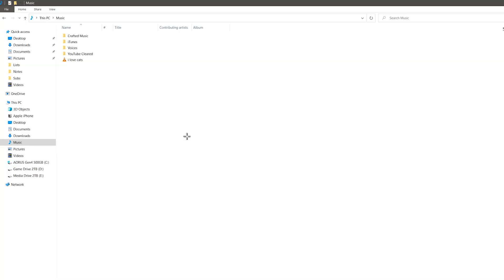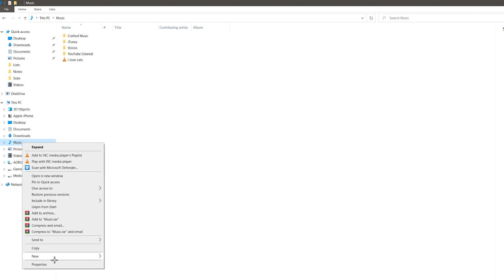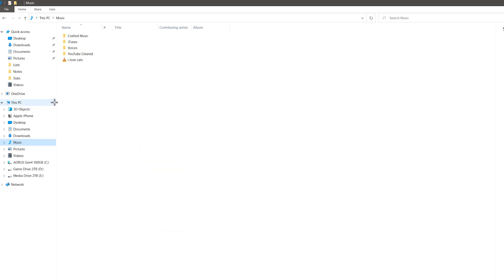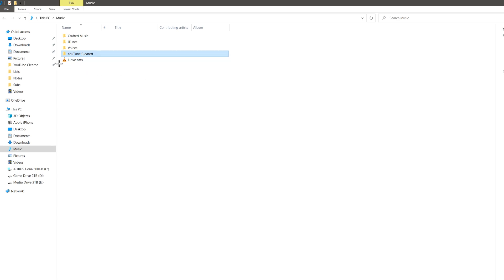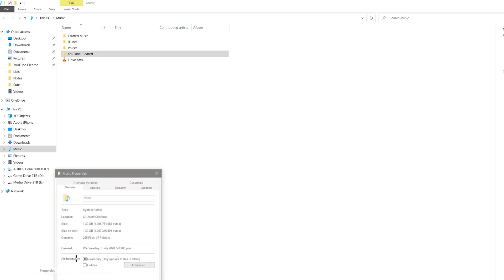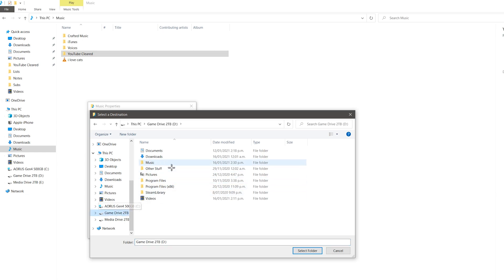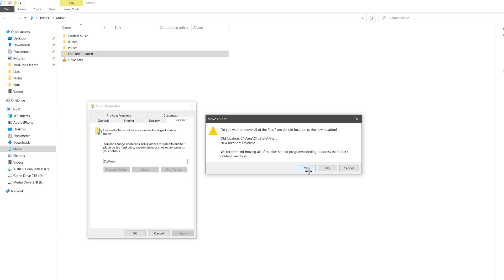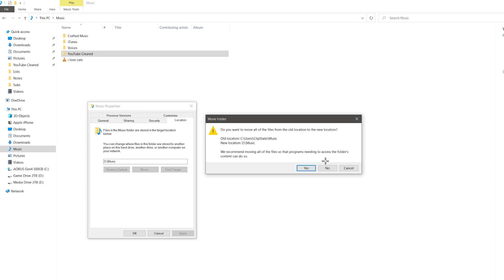How to Change The Navigation Pane Shortcut Destinations Win10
Just a quick and basic video that hopefully comes in handy sometime